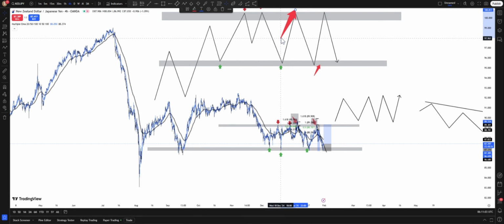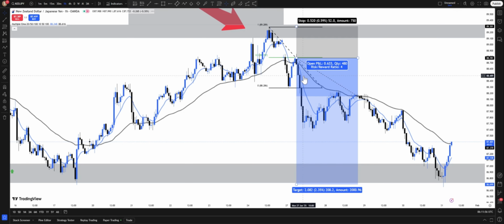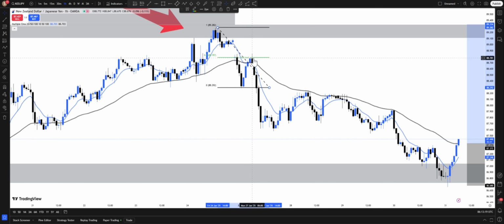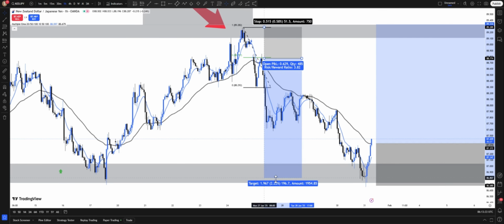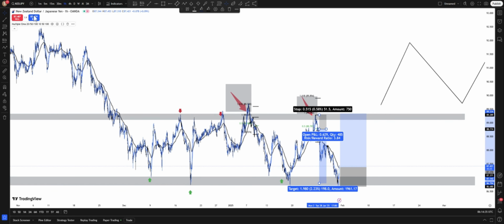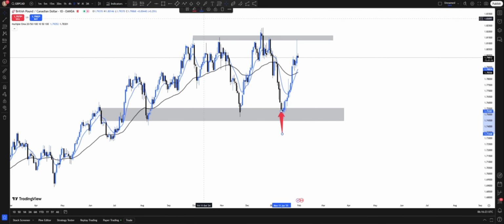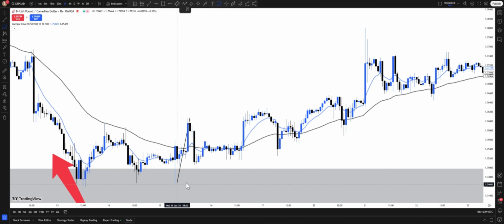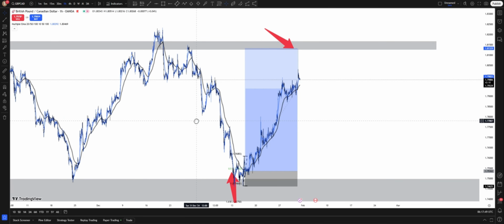my simple secret market structure strategy in the forex market using moving average and fibonacci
🔗 Telegram Group – Join for questions and additional Forex trading insights 🚀📈

In this video, I reveal my simple but powerful secret market structure strategy for trading in the forex market. By combining the power of Moving Averages and Fibonacci Retracement, I’ve developed a strategy that helps identify key market trends and potential reversal points, making it easier to find high-probability entry and exit opportunities.

🔑 What You'll Learn:

How to use Moving Averages to identify the overall market trend and act as dynamic support/resistance.
How to apply Fibonacci Retracement levels to spot potential reversal areas in the market after a strong price move.
Step-by-step guidance on combining these two powerful tools for more accurate trading decisions.
Tips on setting stop-losses and take-profits based on moving averages and Fibonacci extensions.
Real examples of how I trade with this strategy in the forex market, helping you get a clearer understanding of how to implement it in your own trades.
Whether you're a beginner or an experienced trader, this strategy is designed to simplify your market analysis and increase your chances of making successful trades.

👉 Follow me on [Instagram for more updates and live trading insights!

🔥 Why Join SAMUELMAYORFX Today?
By joining, you’ll get the exact tools and strategies I use to generate consistent profits in the Forex market. The SAMUELMAYORFX membership is designed to help you learn faster, trade smarter, and grow your account. Don’t miss out on the chance to access exclusive content that has helped countless traders achieve their goals.